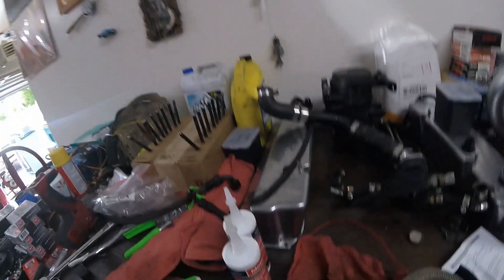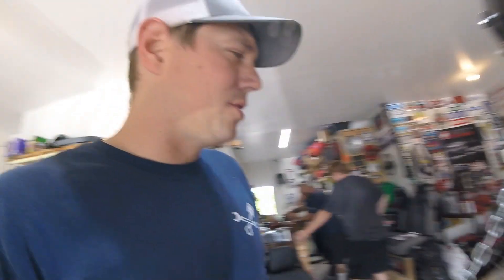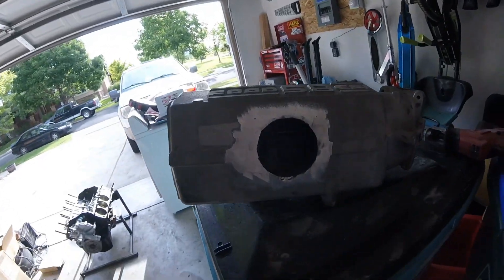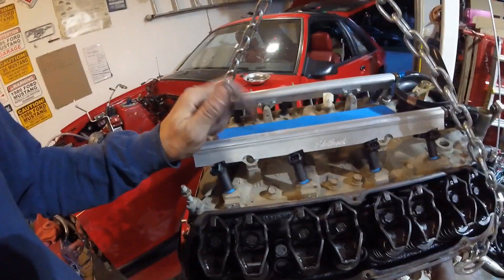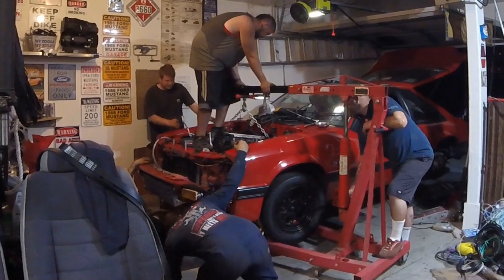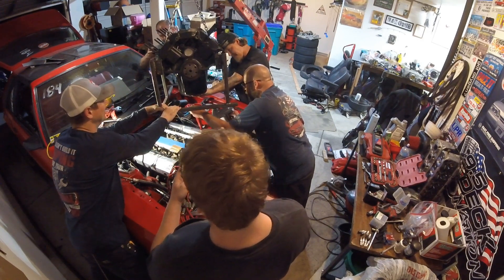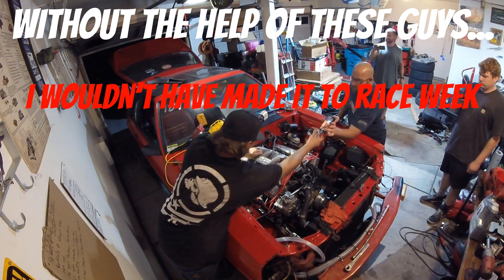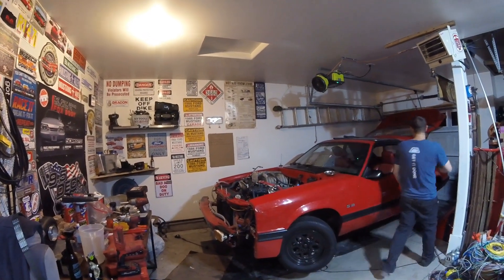Calculating Flywheel Counterbalance - 351w swap & Rocky Mountain Raceweek Prep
Calculating flywheel counterbalance is tricky but here’s a quick walkthrough.

Also, yanking out the Clevor and doing a 351w swap last minute before Rocky Mountain Raceweek 2020.